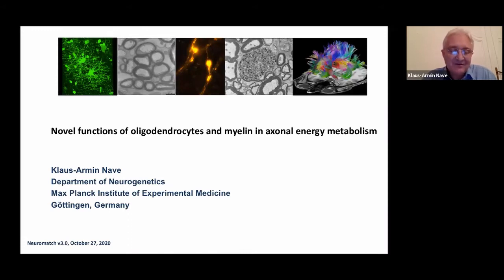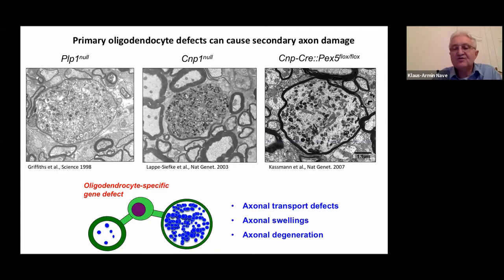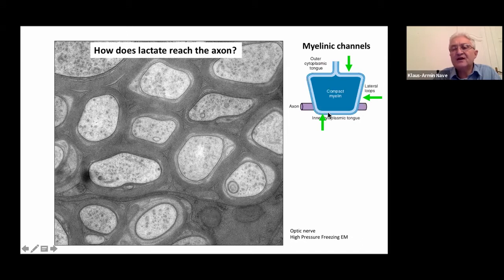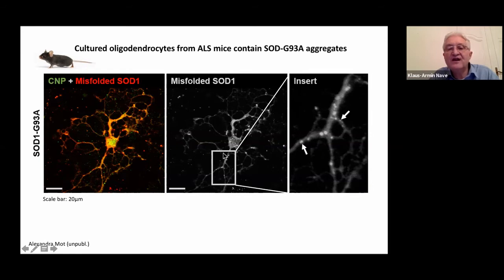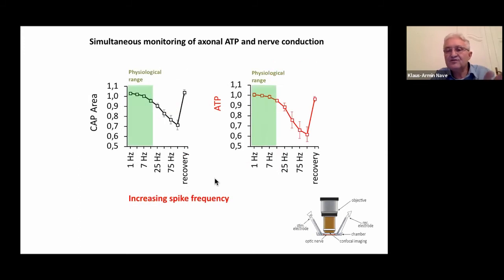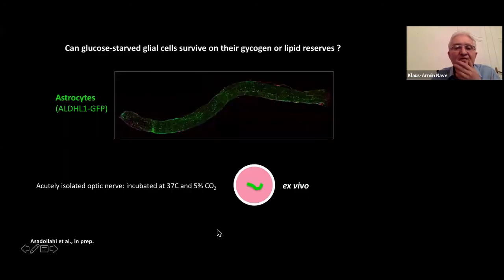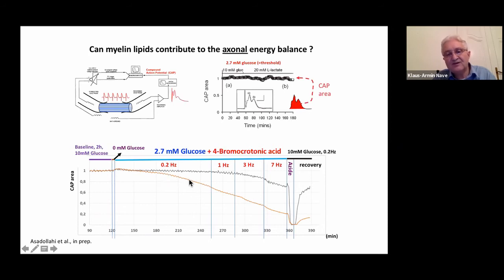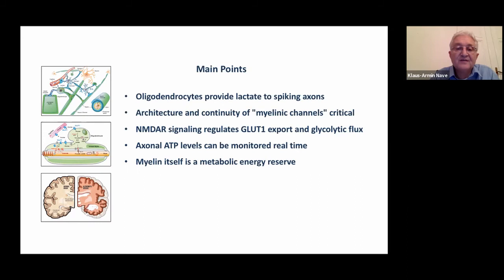Keynote: Novel functions of oligodendrocytes and myelin in axonal energy metabolism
Speaker: Klaus Nave, Max Planck Institute of Experimental Medicine
Title: Novel functions of oligodendrocytes and myelin in axonal energy metabolism
Emcee: External emcee
Backend host: Gowri Somasekhar